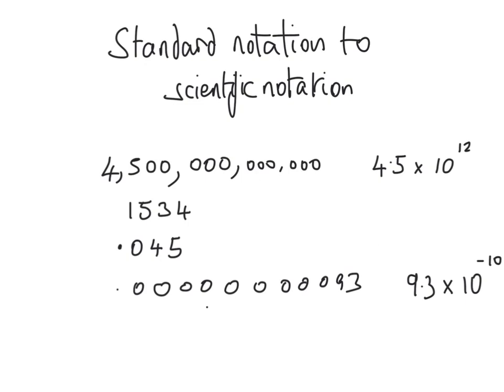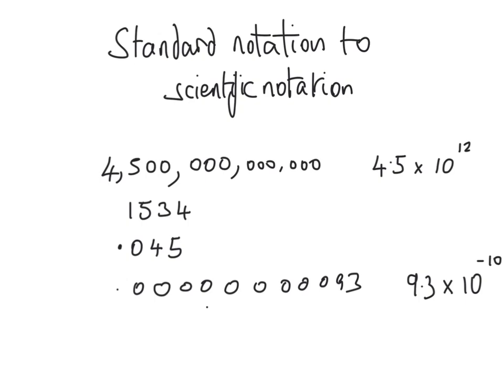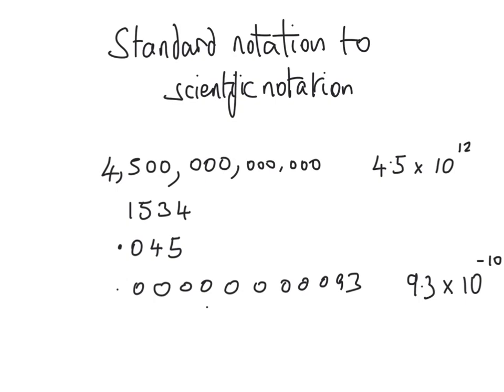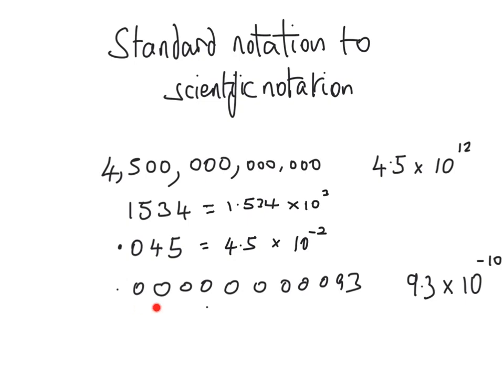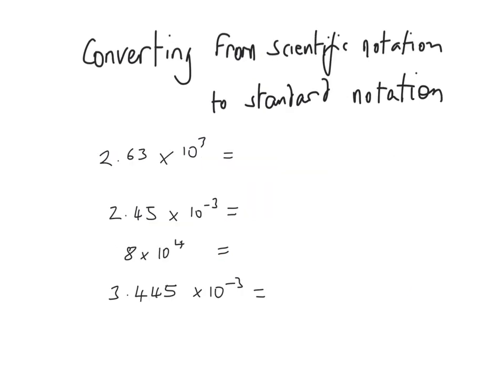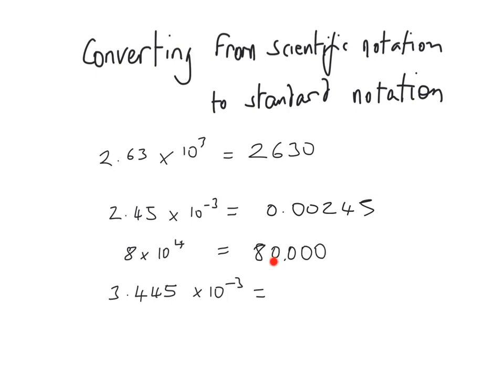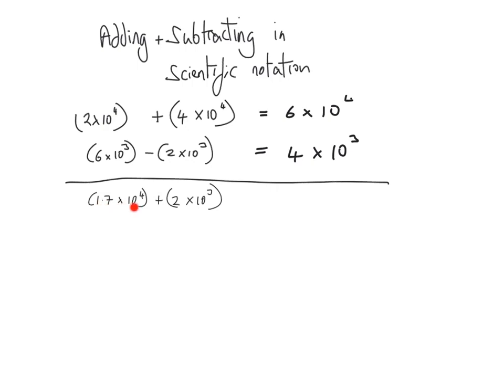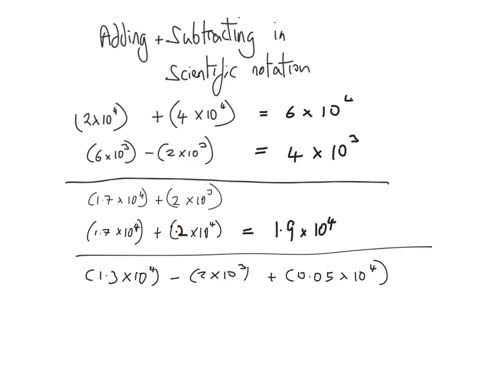Junior Cert Maths Paper 1 - scientific notation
Basics of scientific notation from paper1 junior Cert maths.